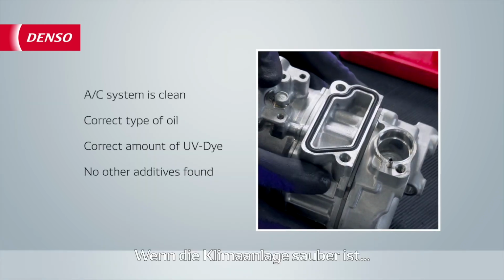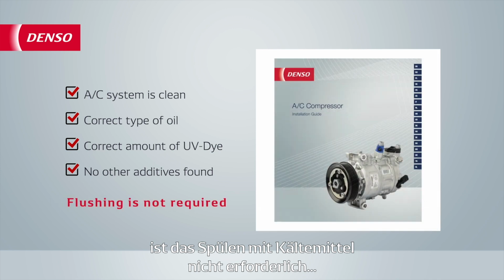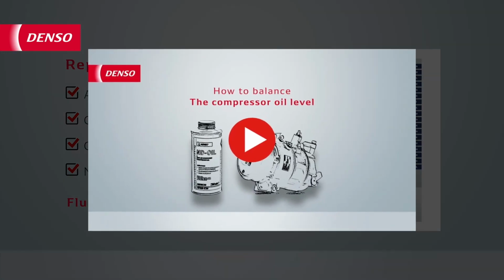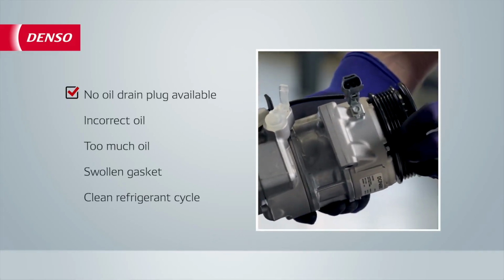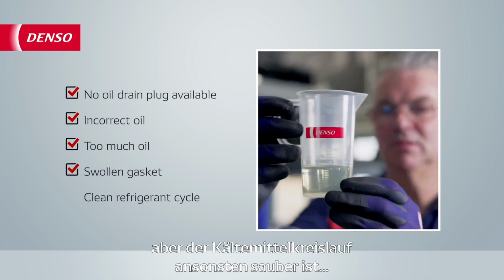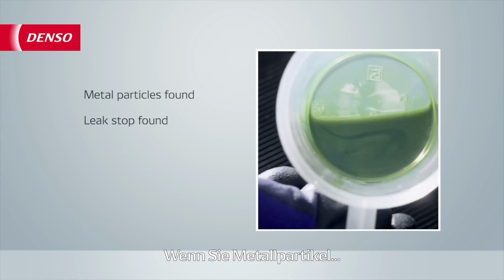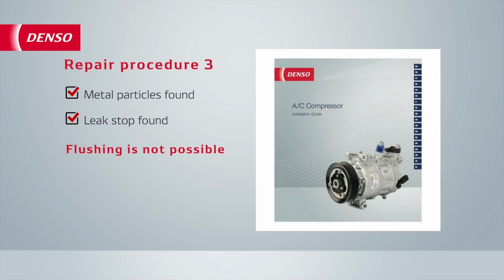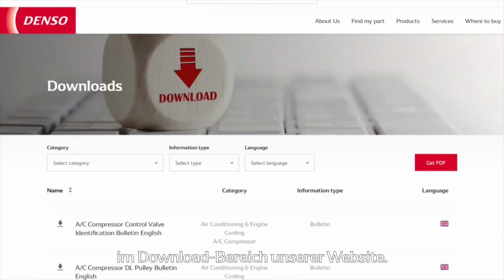DENSO Aftermarket - how to replace an AC compressor German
This video shows you step-by-step how to replace an AC compressor. It provides valuable insights and tips to ensure a successful compressor replacement. Trust DENSO Aftermarket to equip you with the knowledge and confidence needed to tackle this task with ease.